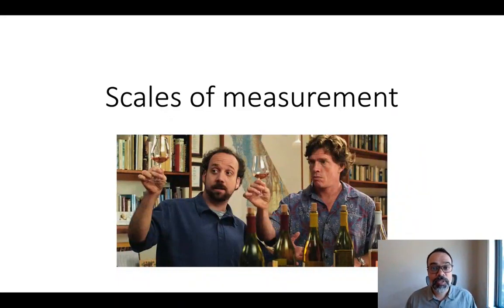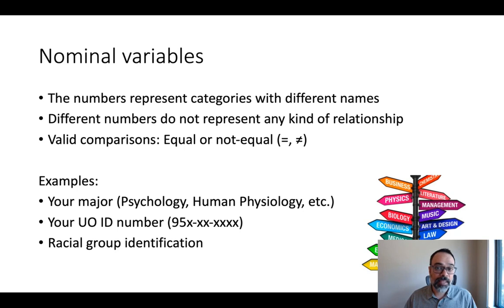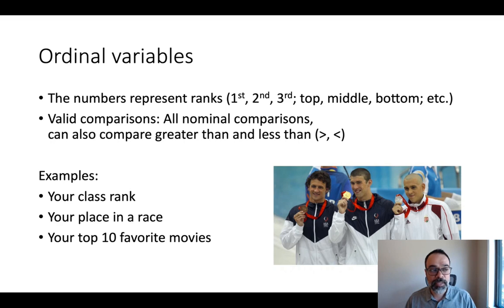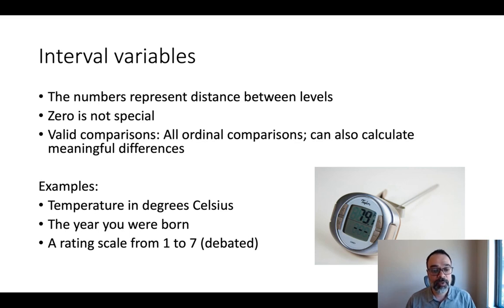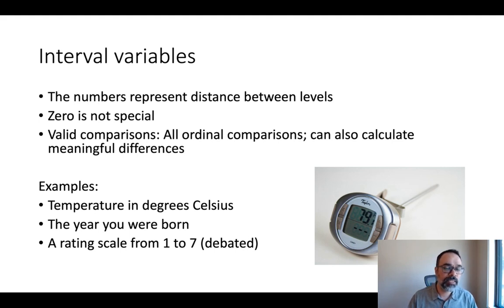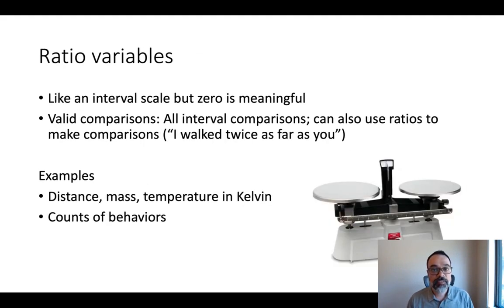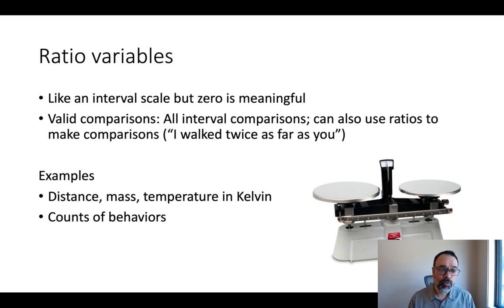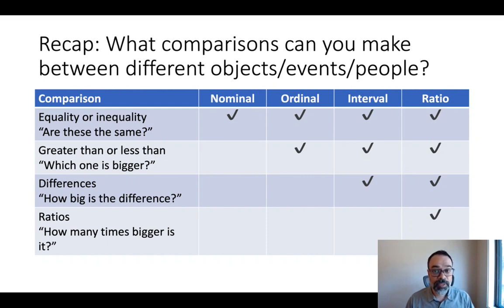4.2 Scales of measurement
Scientists use data to make comparisons. This video introduces the concept of scales of measurement, and discusses what kinds of comparisons are allowed under each scale.

Created for my PSY 301: Scientific Thinking course, Spring 2020, taught at the University of Oregon.